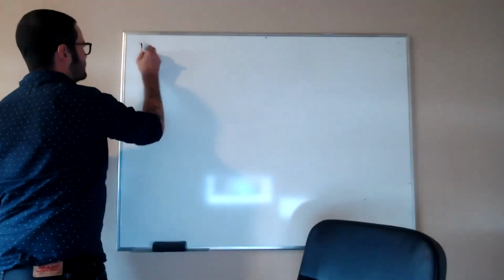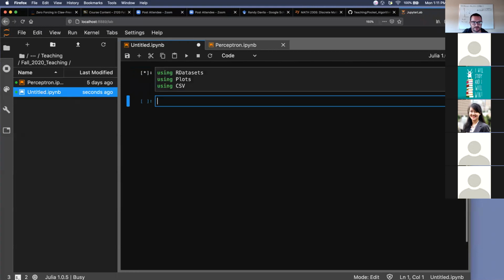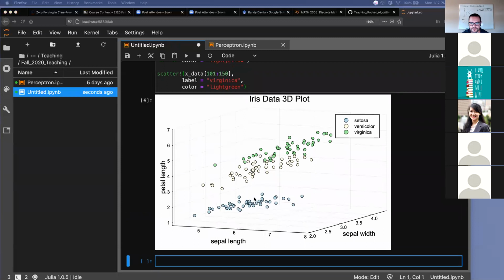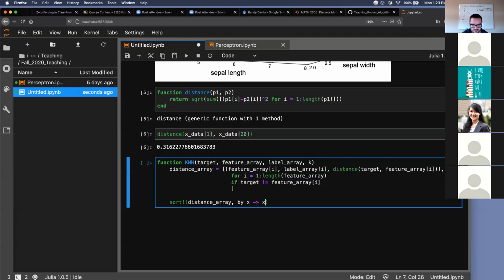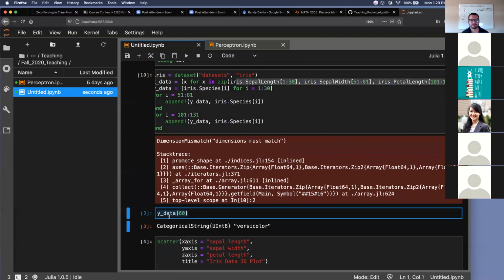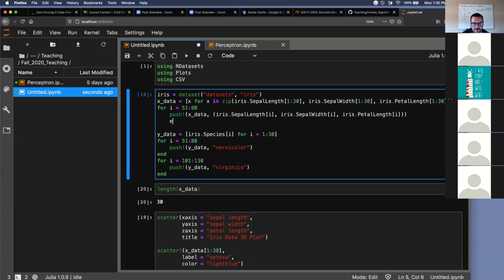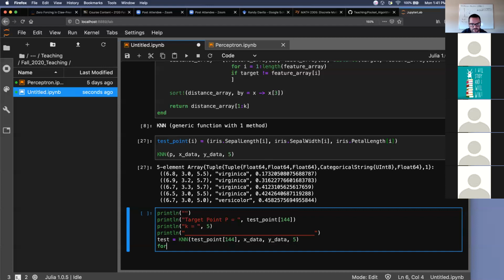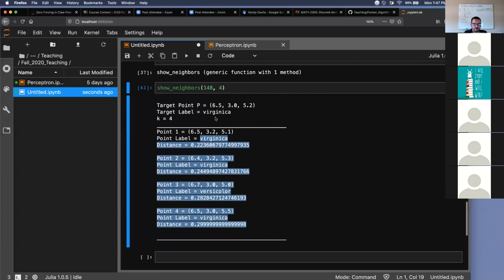KNN Part 1